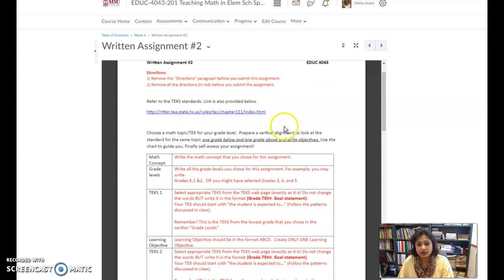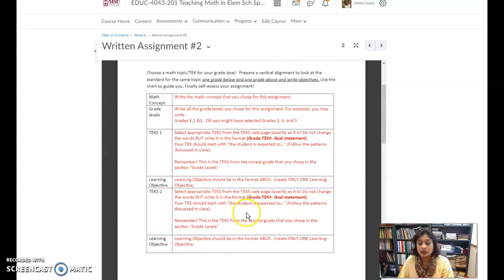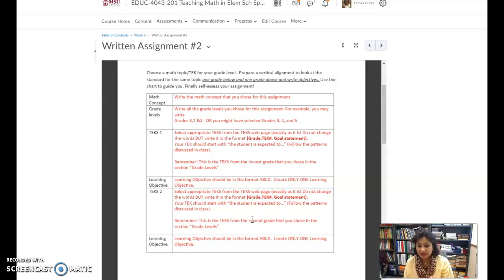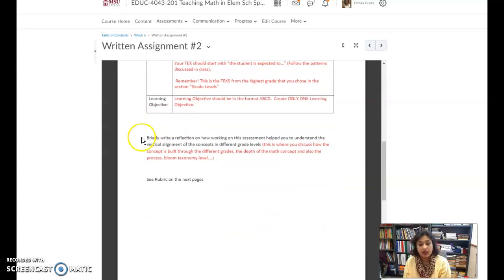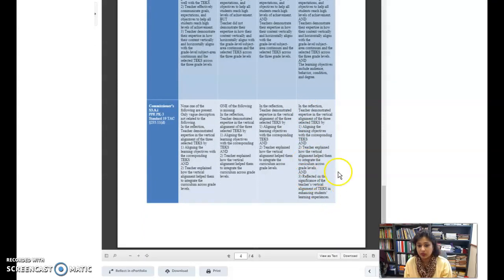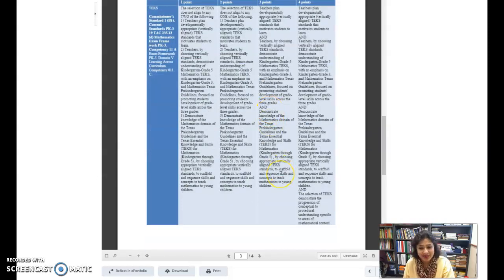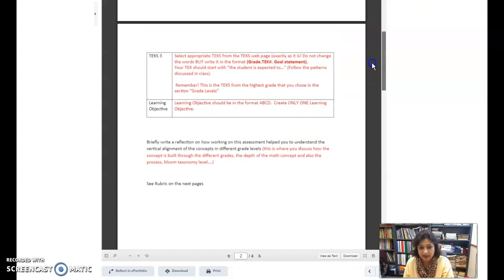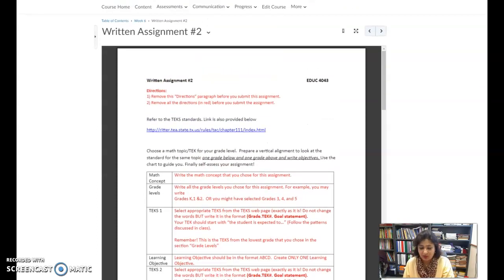Watch me First- Week 6